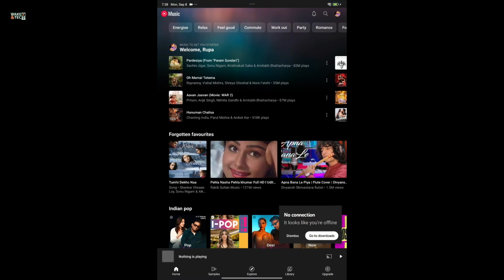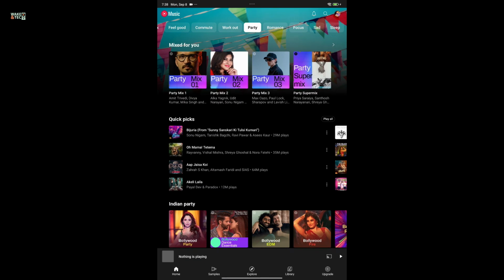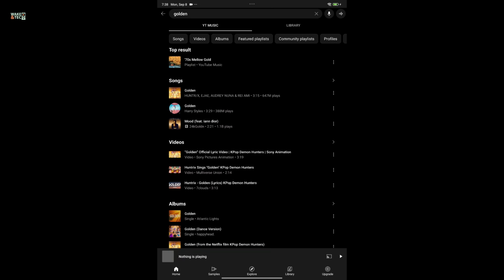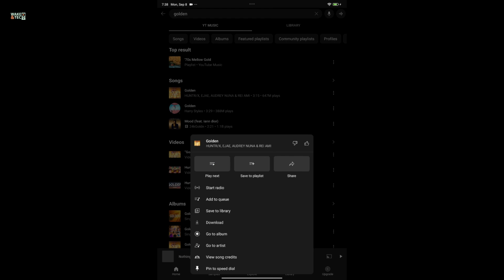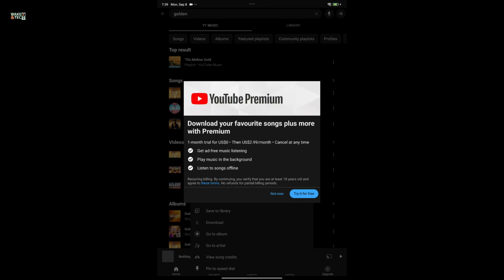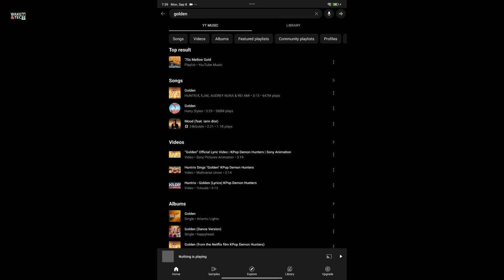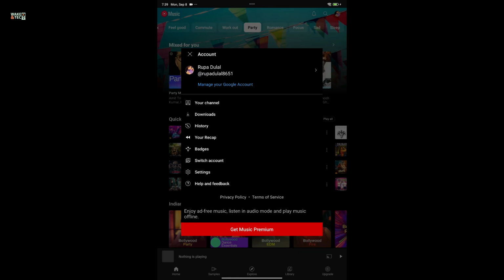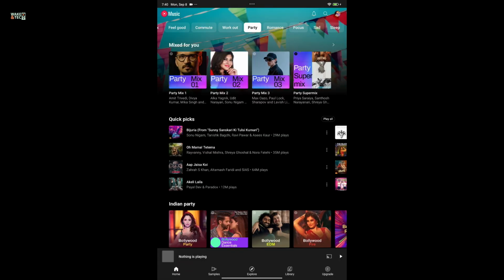How to Download Songs from YouTube Music (2025 Guide)?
In this step-by-step tutorial, we’ll show you how to safely download songs from YouTube Music for offline listening using legal and YouTube-approved methods. Follow along to enjoy your favorite tracks anytime, anywhere!